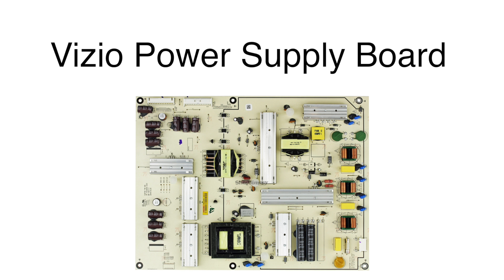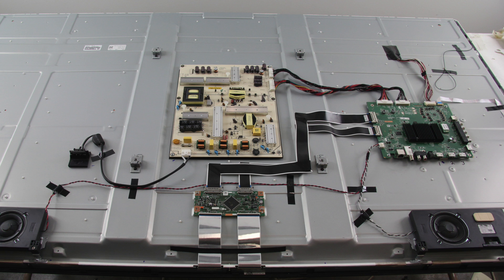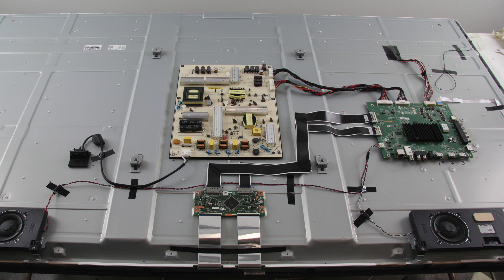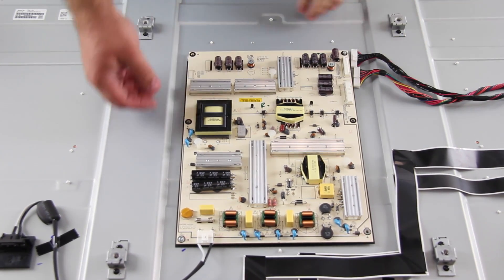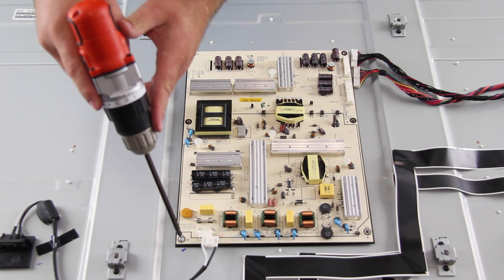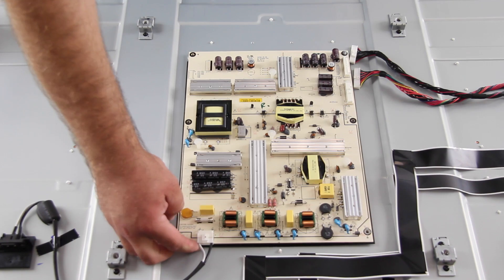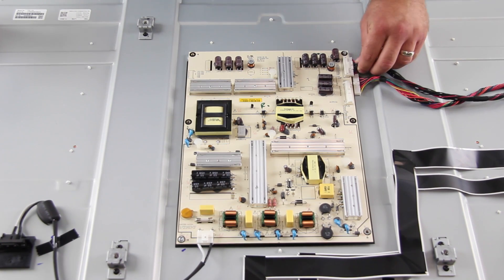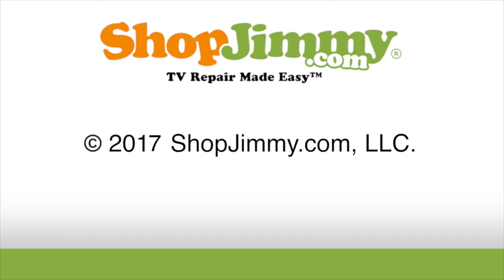Vizio 60" & 70" LED TV Power Supply Replacement Tutorial - Part Number 09-60CAP080-01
Vizio 60" & 70" TV Power Supply Replacement

SKU: sj-09-60CAP080-01
Warranty: 180-Day Warranty
Part Type: Power Supply Unit
Part Number: 09-60CAP080-01
Part Usage: LED/LCD
MFR Part Number 1: Vizio 09-60CAP080-01
Board Number(s): 1P-114A800-1011
Notes, Comments & Additional Information: ShopJimmy recommends ordering by part number whenever possible. Often times there are TV models that use more than one set of parts and/or panels.
Brands: Vizio
Important Message: PLEASE NOTE: Vizio model E60-C3 has a history of LED strip failures. If this board does not fix your TV, it is likely that your TV has experienced LED strip failure. The part number for the LED strips for model E60-C3 is E600DLB030-007 (available soon).

Part number can be found on a sticker on board.

TV Part Types: Power Supply
Vizio TV Models:
E60-C3 LFTRRZAR
E60-C3 LFTRRZAS
E70-C3 LFTRSAAR